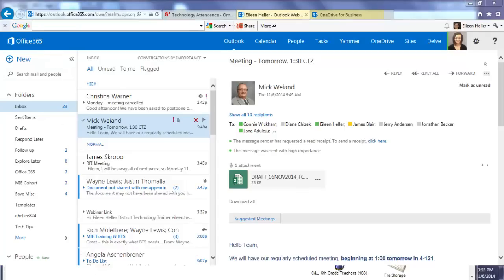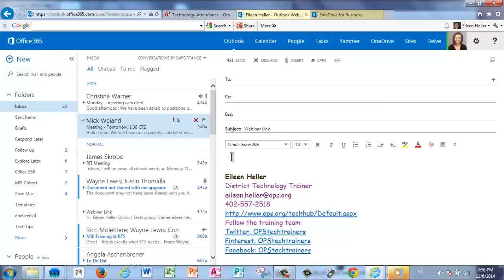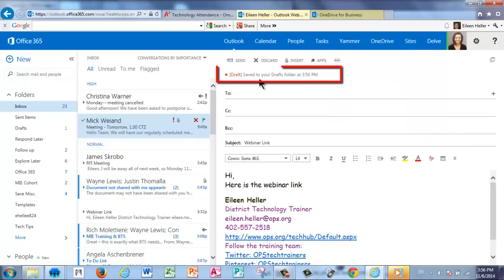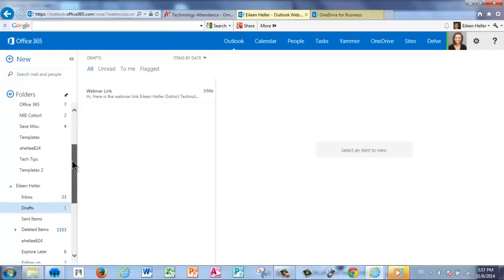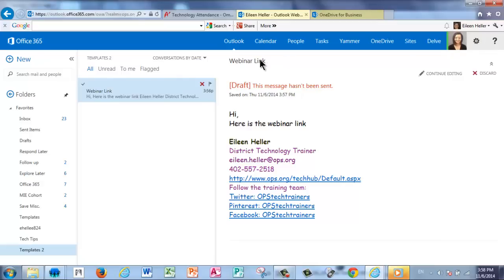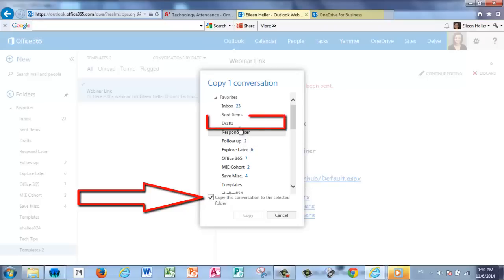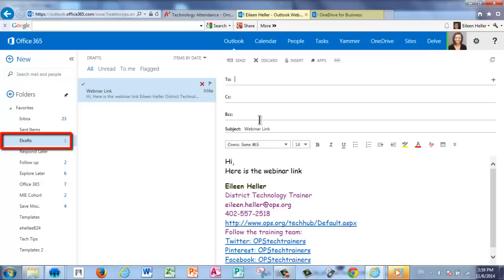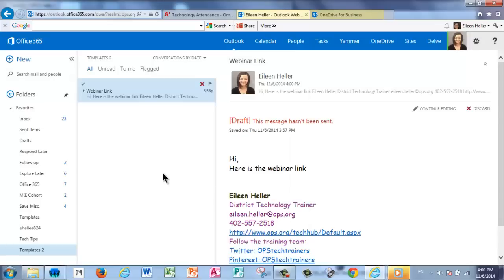Office 365 Creating a Template for Outlook Email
Learn how to create a Template Email in Outlook so you don't have to reconstruct a common email every time you want to send it out.